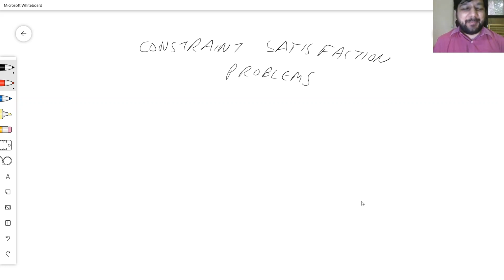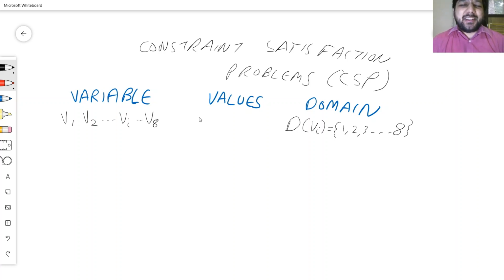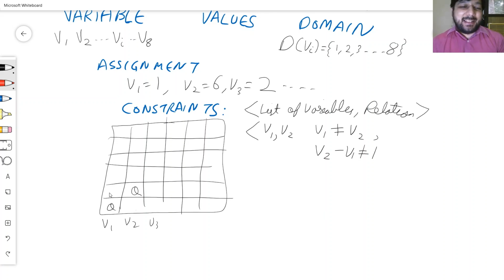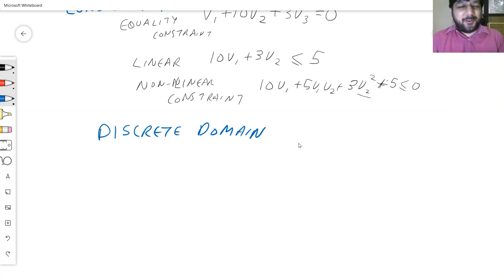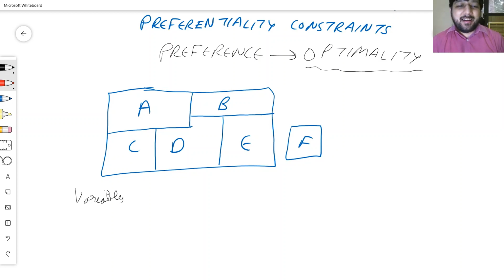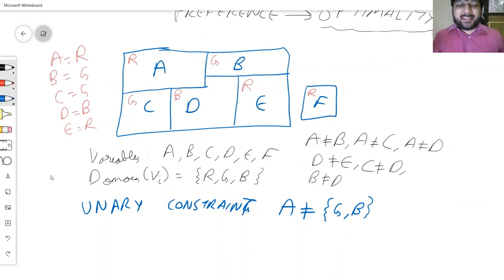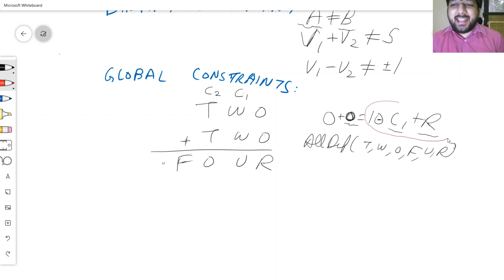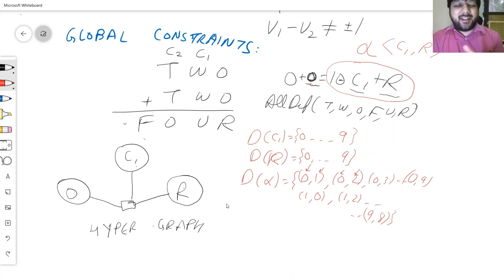AI L5 P1 Constraint Satisfaction: Introduction